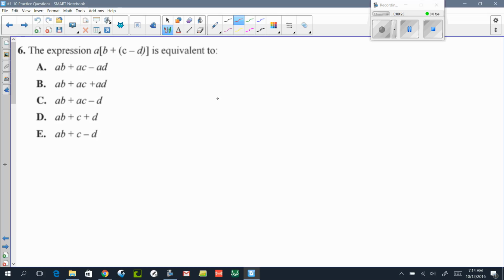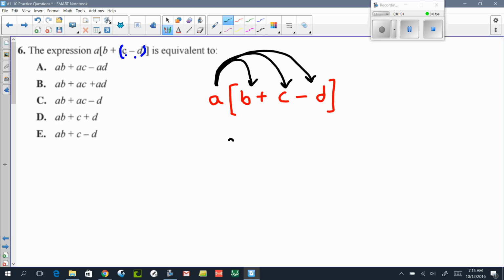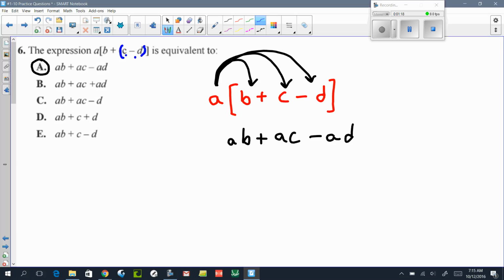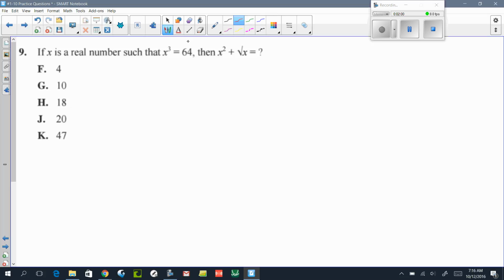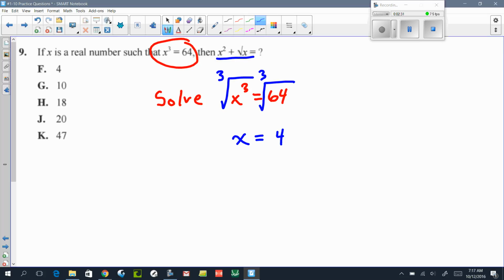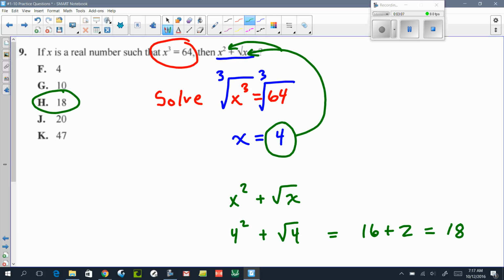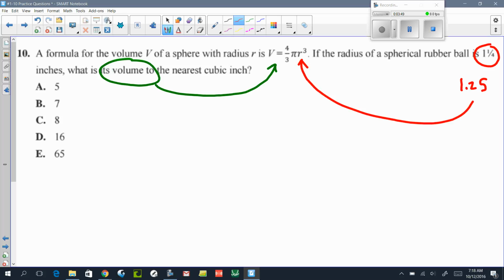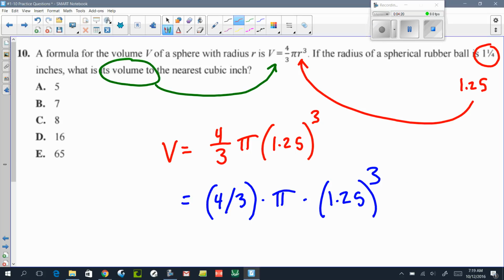ACT Practice Questions #6,9,10